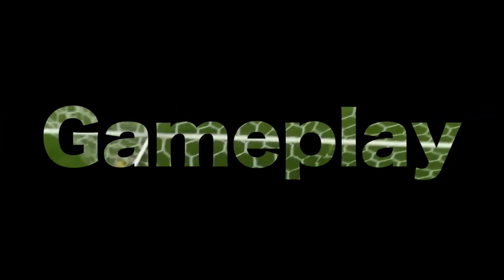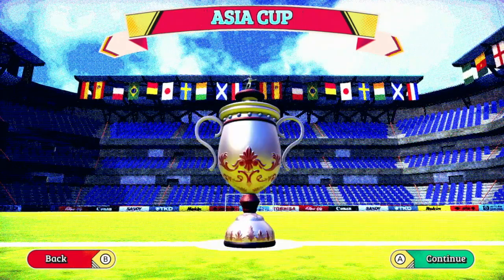Legendary Eleven Nintendo Switch Review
Legendary Eleven Nintendo Switch Review_Is this game worth your hard earned cash? Juan put's it through it's paces to see if it's worth your hard earned cash! Written Review

Game provided by Eclipse Games

It's free! We make sure you get an unbiased view on upcoming games. All of the games and accessories we review are purchased by us with our own money unless stated.

If you would like to buy a Nintendo Switch then we have all the links which go straight to the official Amazon site.

£25 Nintendo eStore credit
£15 Nintendo eStore credit

Our Gear used in making our videos can be purchased directly from Amazon and the links below direct you to their site. This commission is then directly pumped into our channel to improve our content.

Capture Card
Microphone for commentary
Shotgun Mic

Thank you so much for supporting our channel. All the best Juan, James & Jordan